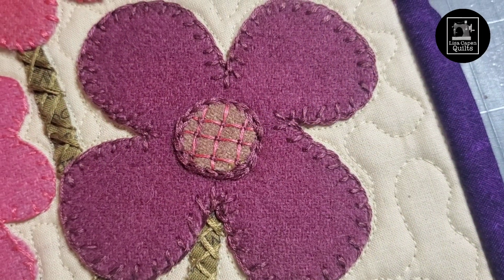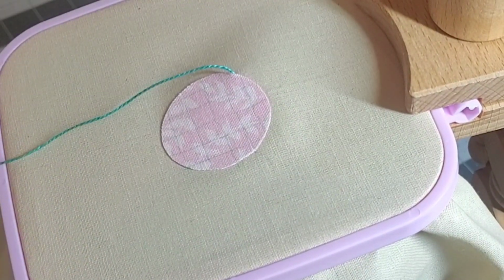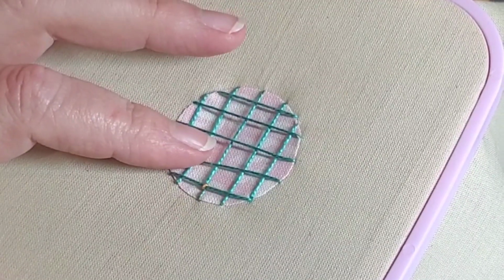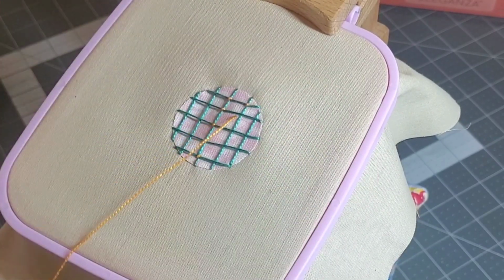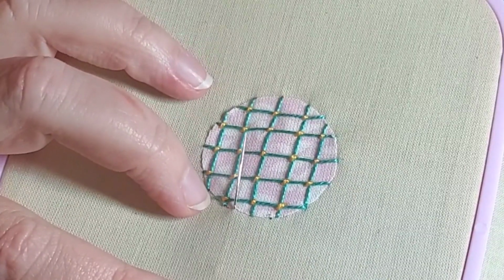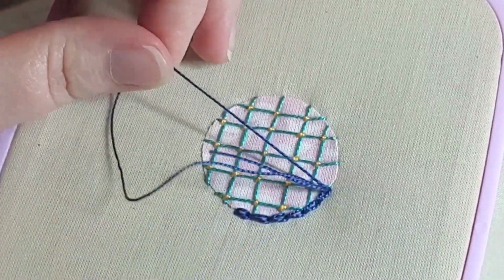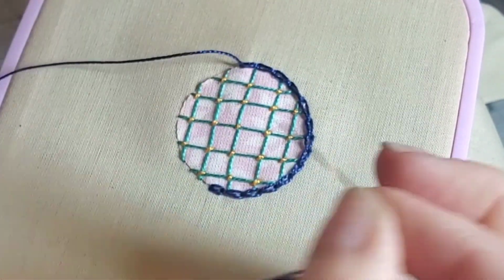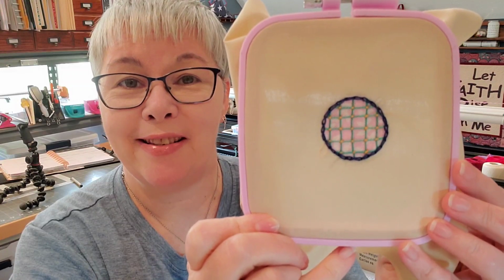Hand stitching applique for beginners like me - The Lattice Stitch & The Chain Stitch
I'm excited to share some of the easy hand embroidery stitches I've learned.  These are some of my favorites yet!  The lattice stitch and the chain stitch.  The lattice stitch makes a great filler design, and the chain stitch is a great outline stitch for applique.

Tools I used today:
square embroidery hoops
embroidery hoop stand
Frixion Fineliner
size 8 perle cotton thread
size 24 chenille needles